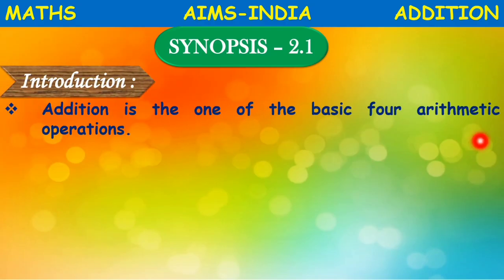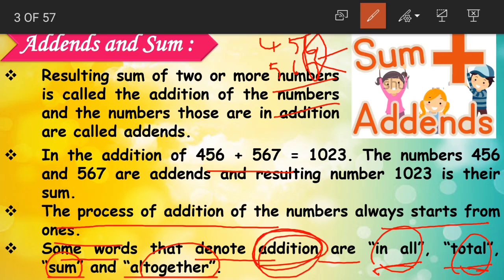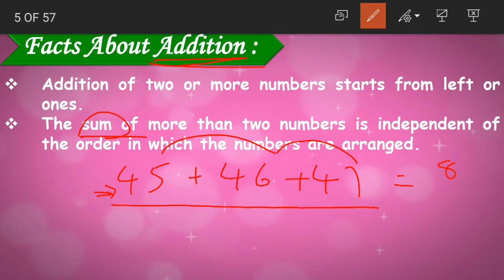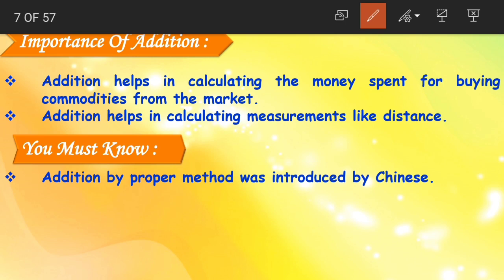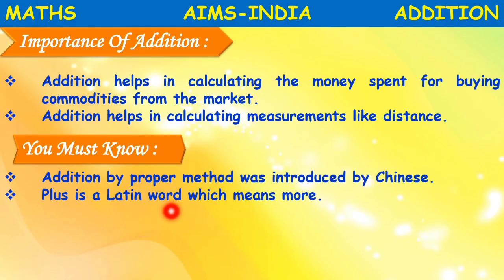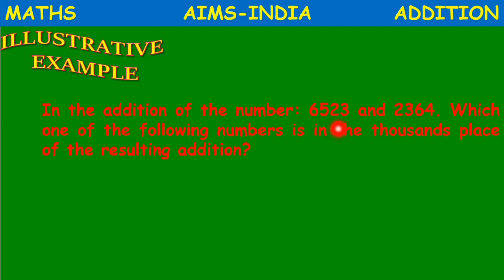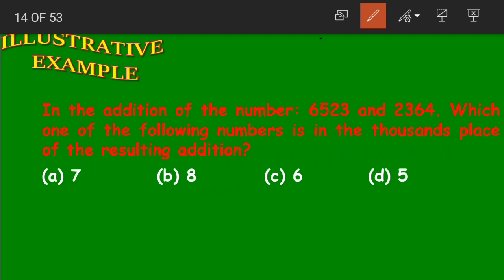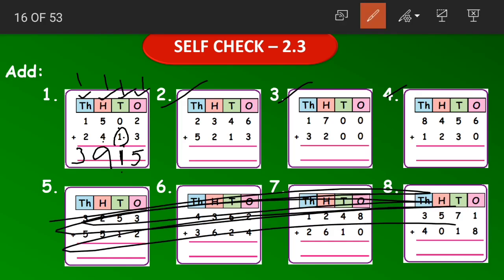3RD OLYMPIADS || MATHS || ADDITION || PART 01